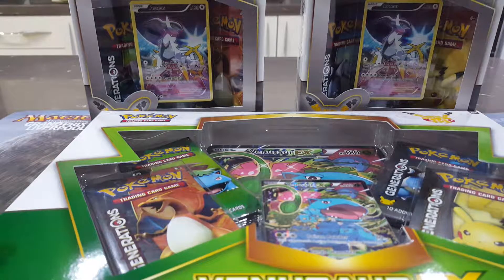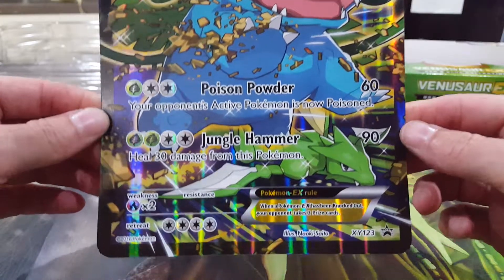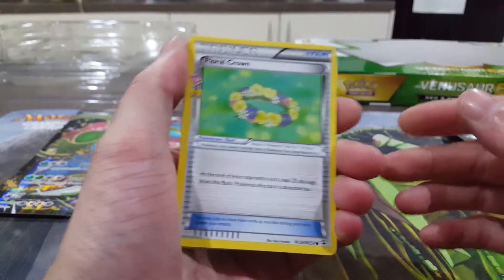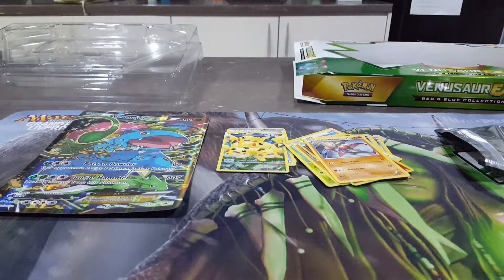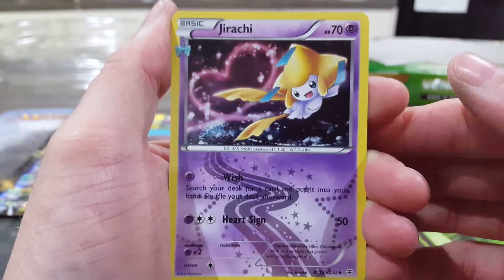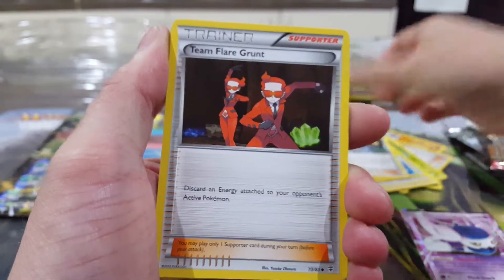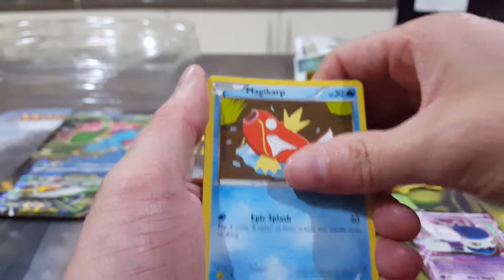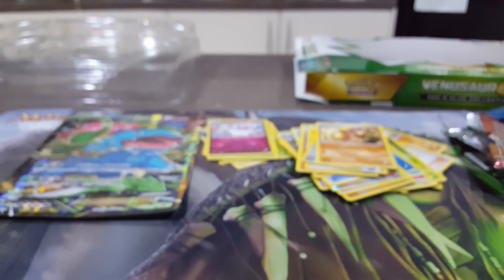Pokemon generations venusaur ex box opening CRAZY PULLS!!!!